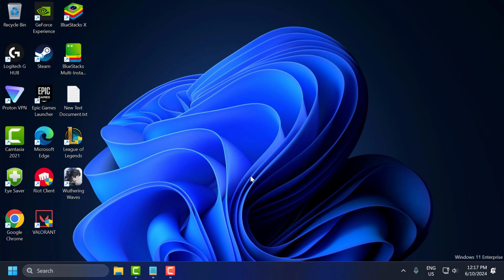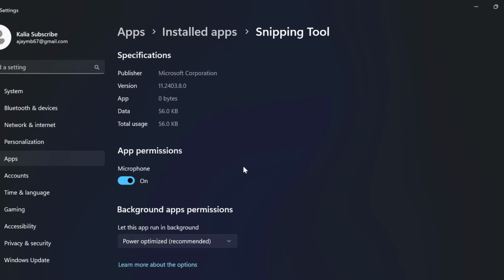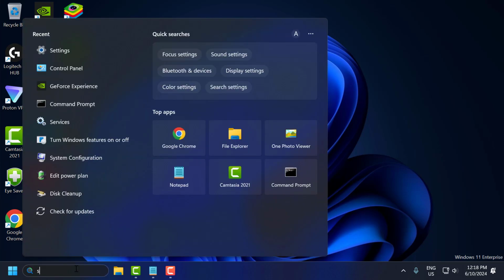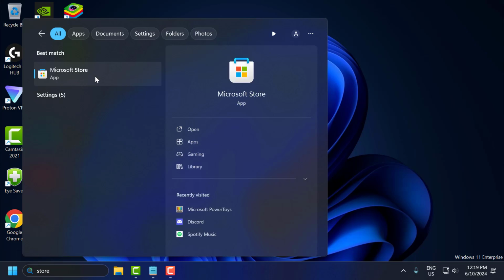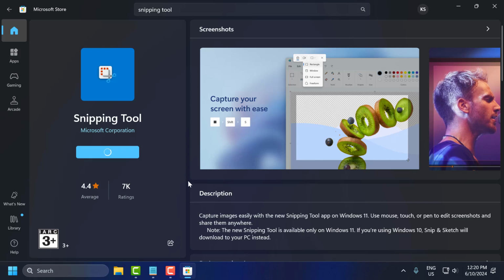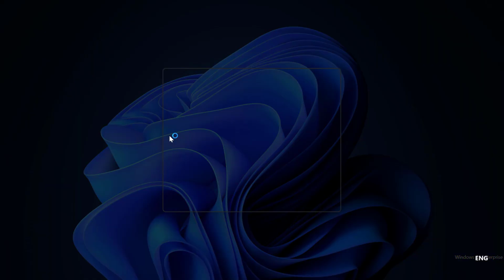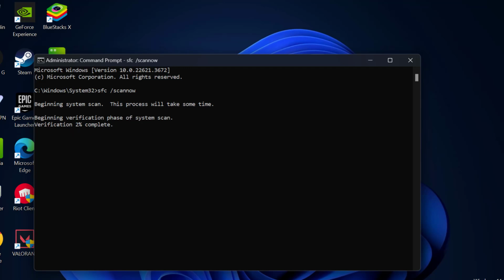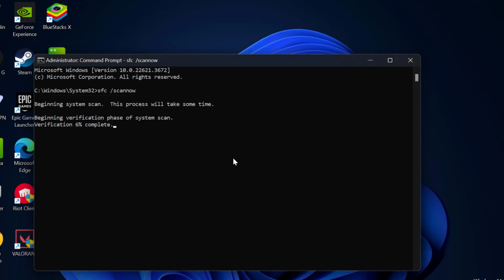How To Fix Snipping Tool Ruler Missing on Windows 11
If you notice that the ruler feature is missing from the Snipping Tool on Windows 11, it can hinder your ability to make precise measurements and annotations on your screenshots. This issue may be due to software updates, changes in the tool's settings, or compatibility problems. To resolve this, you can check for updates, reinstall the Snipping Tool, or use alternative methods for precise measurements. Restoring the ruler feature will help you regain full functionality of the Snipping Tool.

Command Used :
sfc /scannow

00:00 Intro
00:09 Method 1
00:40 Method 2
01:28 Method 3

In This Tutorial :
windows 11 snipping tool windows 11
ruler missing in snipping tool windows 11
windows 11 snipping tool ruler missing issue
snipping tool missing windows 11
restoring the missing ruler in snipping tool windows 11
ruler disappeared in snipping tool windows 11
ruler missing in windows 11 snipping tool microsoft restored
fixing ruler not showing up in snipping tool windows 11
snipping tool not working in windows 11
how to enable snipping tool in windows 11